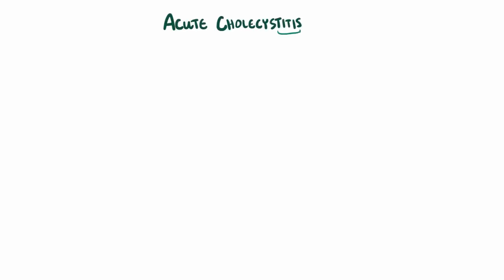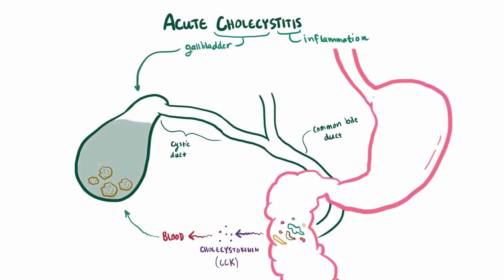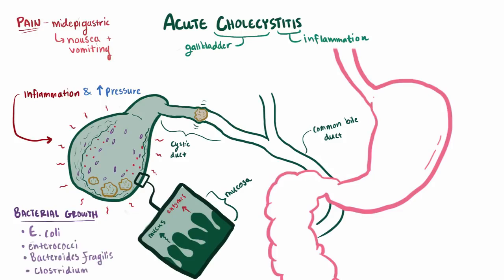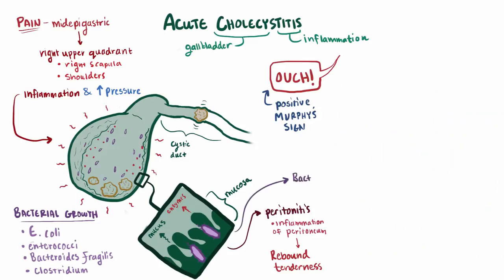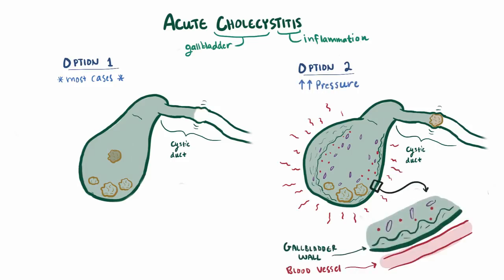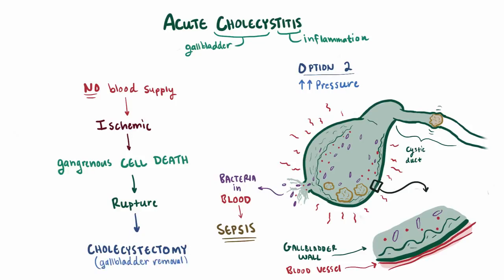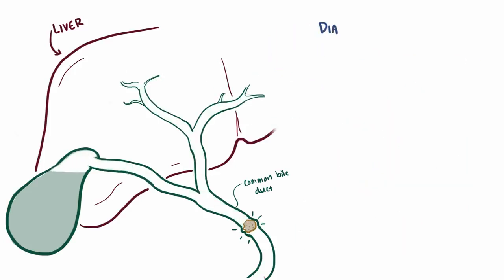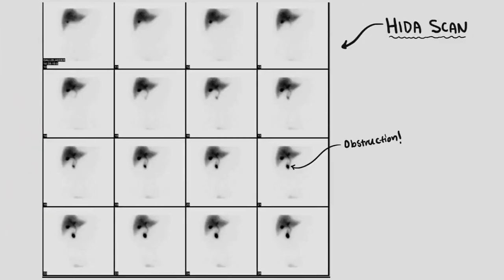5 Acute cholecystitis